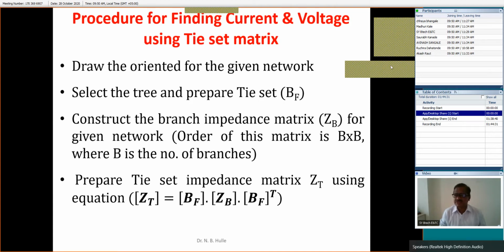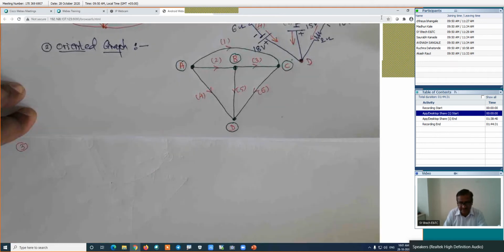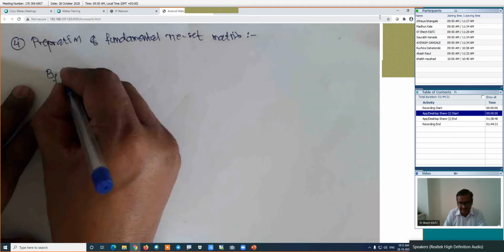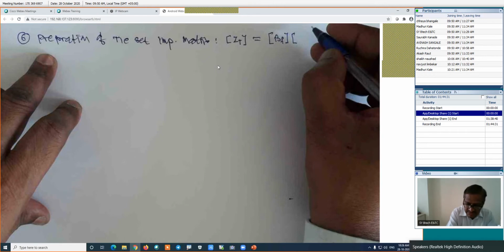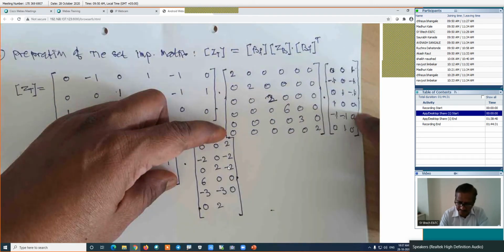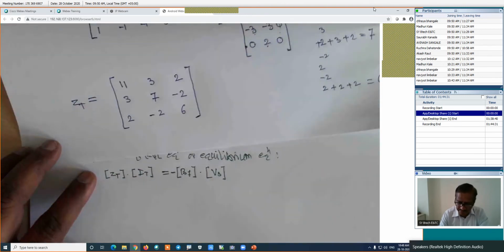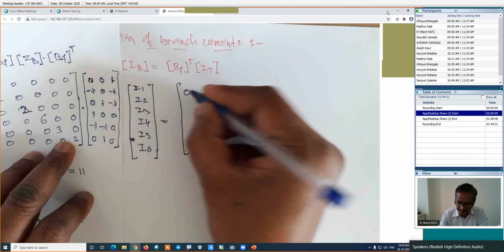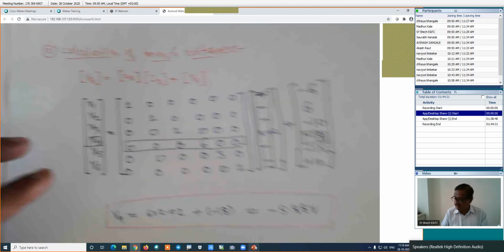Example - 2: Calculation of branch voltage and current using Tie Set matrix by Dr. Nagnath Hulle